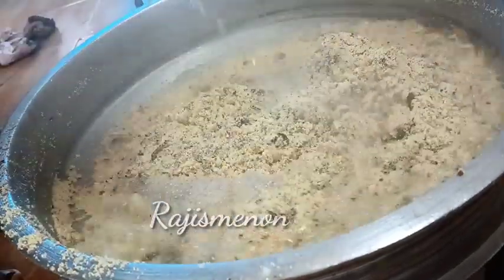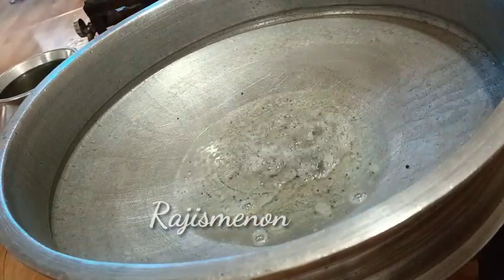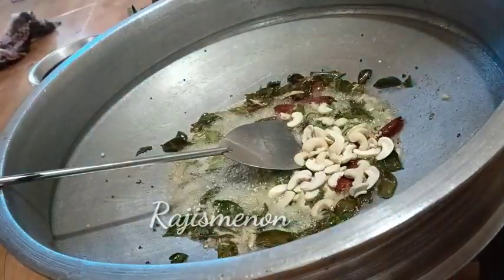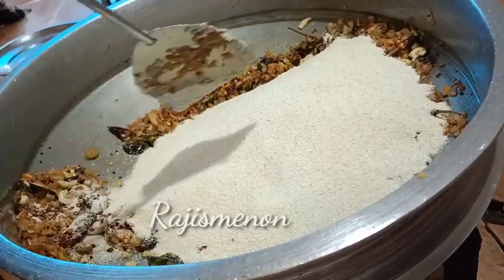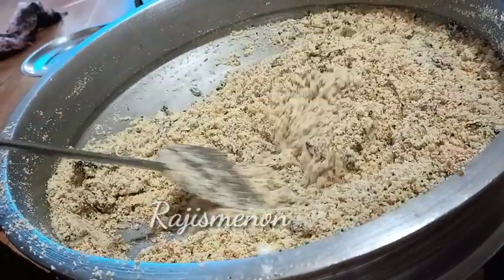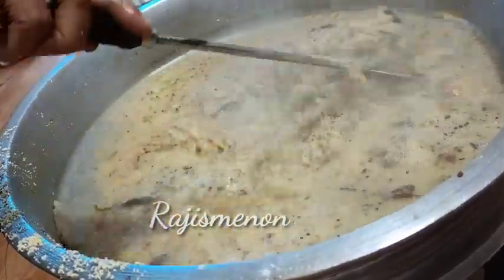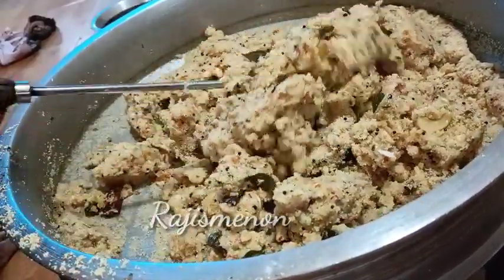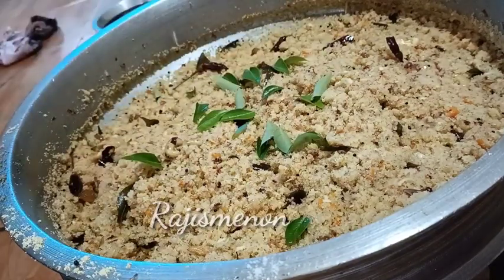ഇങ്ങനെ ഉപ്പുമാവ് ഉണ്ടാക്കിയാൽ ഇനി വേണ്ടാന്ന് ആരും പറയില്ല 😋|Rava Upuma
How to make semolina upuma
How to make rava upuma
How to make upumavu Keralastyle
How to make easy break fast upuma
How to make upuma malayalam recipe

Hi friends, Today i'm sharing very easy and delicious upumavu recipe. I hope you'll enjoy this recipe, please support me🥰

സ്വദിഷ്ടവും എളുപ്പത്തിൽ ഉണ്ടാക്കാൻ പറ്റുന്നതുമായ ഒരു ബ്രേക്ക്‌ ഫാസ്റ്റ് റെസിപ്പി ആണ് ഉപ്പുമാവ്, ഇഷ്ടമായാൽ ഒന്ന് സപ്പോർട്ട് ചെയ്തേക്കണേ 🥰

Ingredients for upuma

Rava(semolina)-1kg
coconut oil-3tb
mustard seeds-1tb
Urdu dal-1tb
chopped ginger-1tb
green chilly-4
curry leaves
savala-2
salt
carrot-2
grated-1cup
water for required
ghee-1tb
cashew-1handfull
kismis-1handful

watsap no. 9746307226